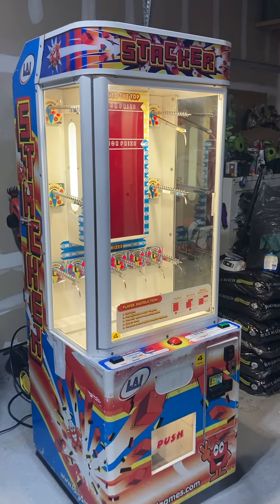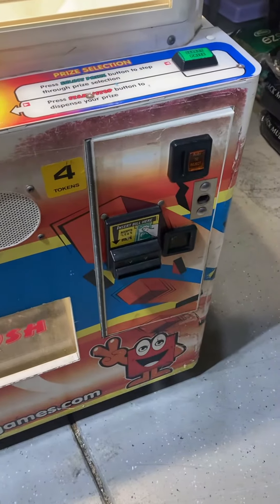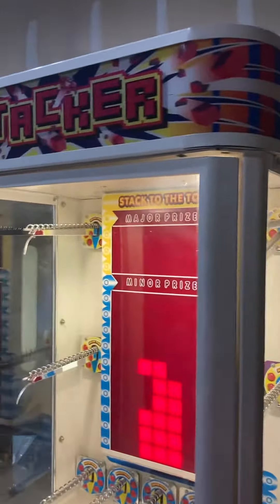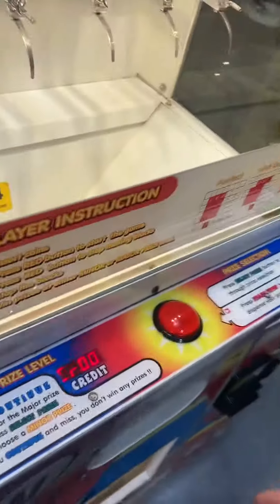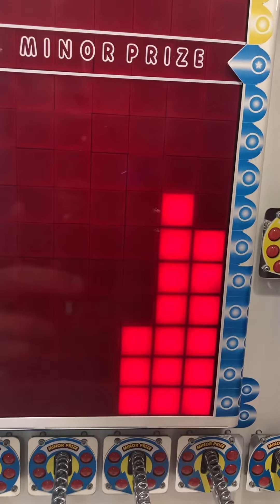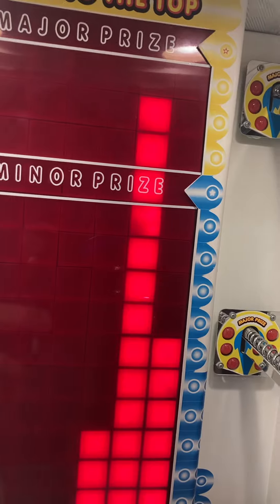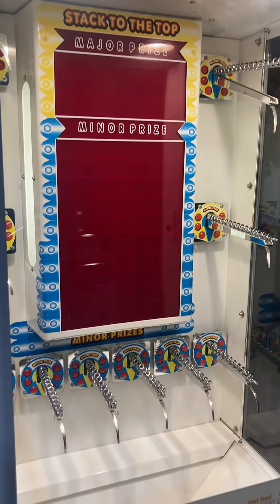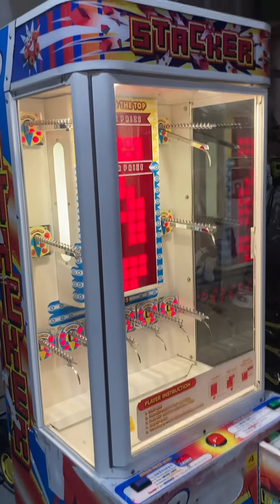Stacker Club Red Prize Redemption Arcade!